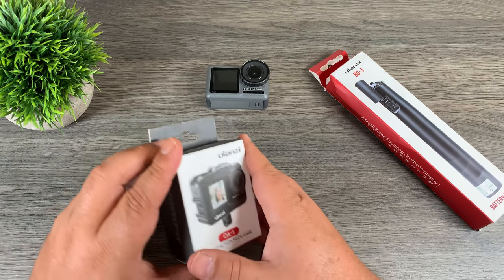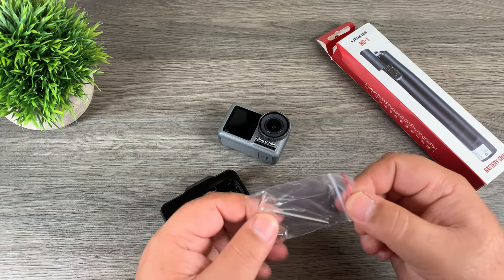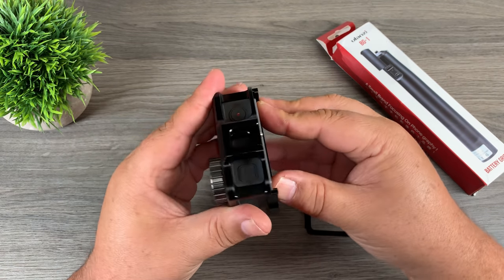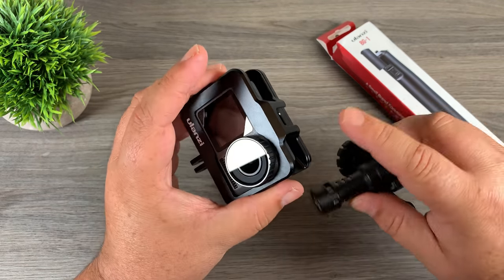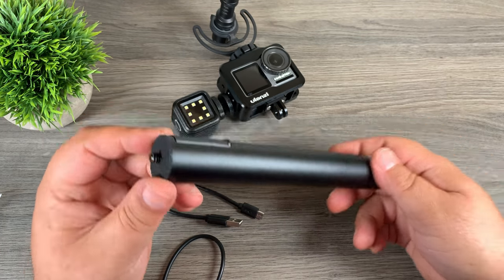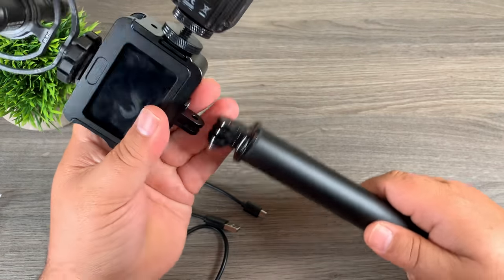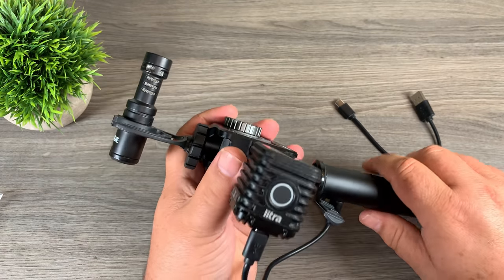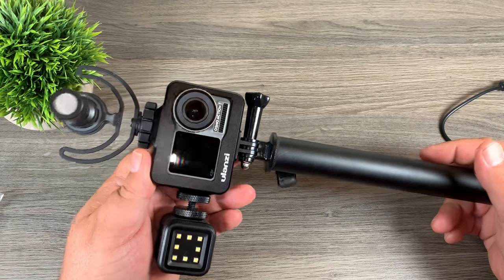DJI Osmo Action Aluminum Vlog Case and Battery Grip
In this video, we are taking a look at Ulanzi's aluminum vlogging case and battery grip for the DJI Osmo Action. Whether or not you will be using your Osmo Action to vlog these aluminum cases add durability to your camera if you are using it in a situation that it could experience some hard knocks. We also take a look at Ulanzi's battery grip that functions as a handle but can also recharge your DJI Osmo Action while using it. A great way to keep you Osmo Action powered all day without having to constantly swap out batteries.

Ulanzi Vlog Case (USA)
Ulanzi Vlog Case (CAN)

Ulanzi Battery Handle (USA)
Ulanzi Battery Handle (CAN)

Rode Microphone (USA)
Rode Microphone (CAN)

Litra Torch Light (USA)
Litra Torch Light (CAN)

GoPro Tripod Adapter (USA)
GoPro Tripod Adapter (CAN)

GoPro Fusion Grip (USA)
GoPro Fusion Grip (CAN)